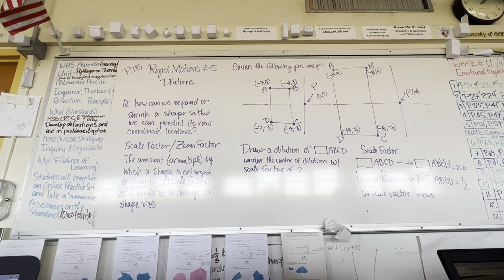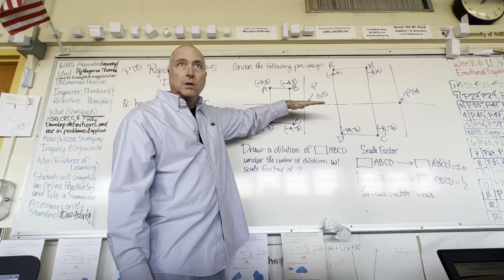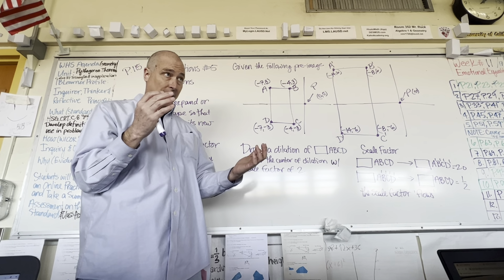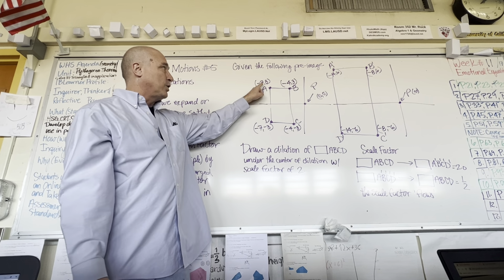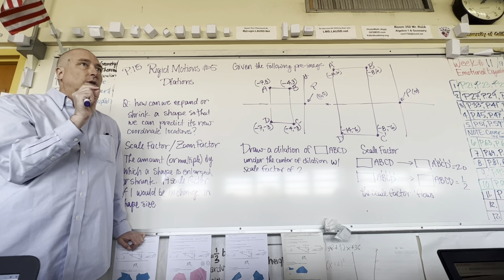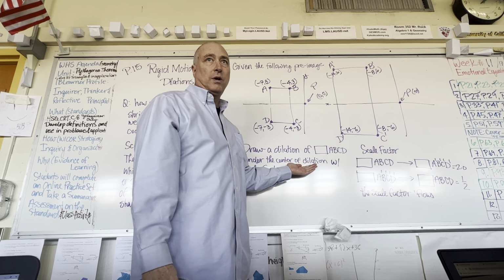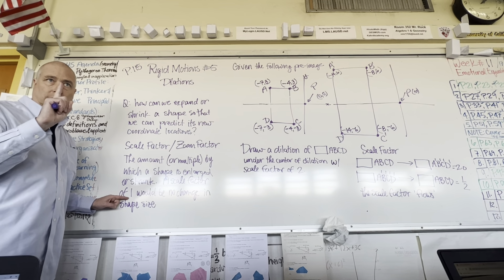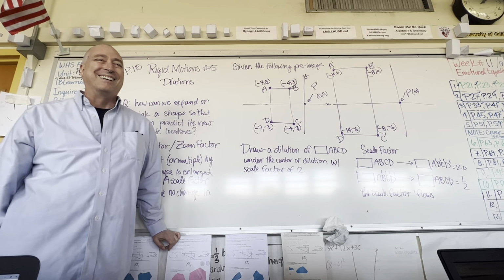Rigid Motions 05 Dilations